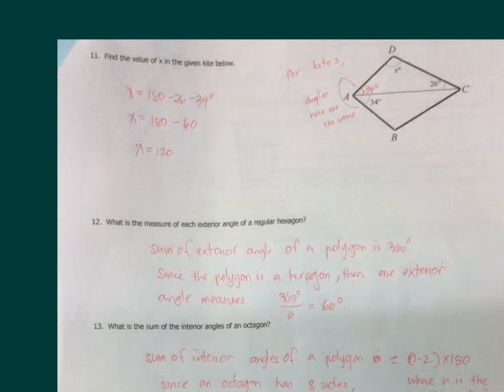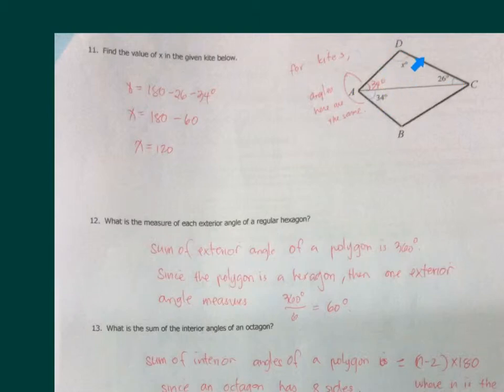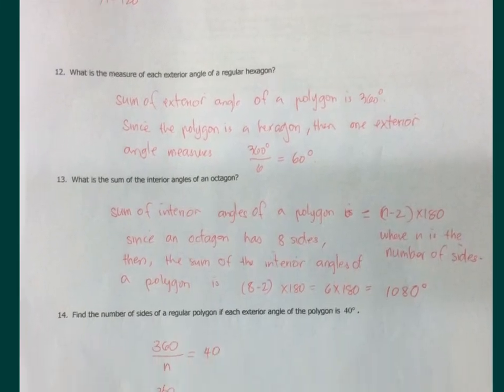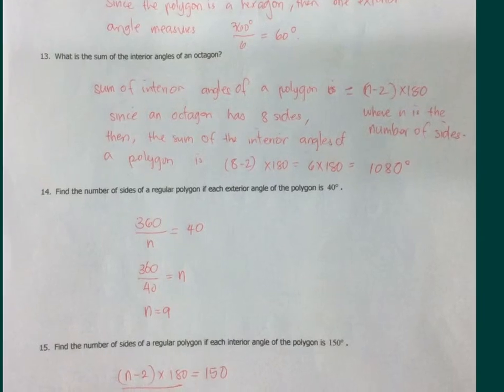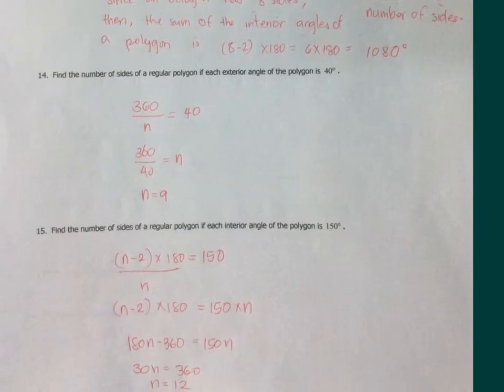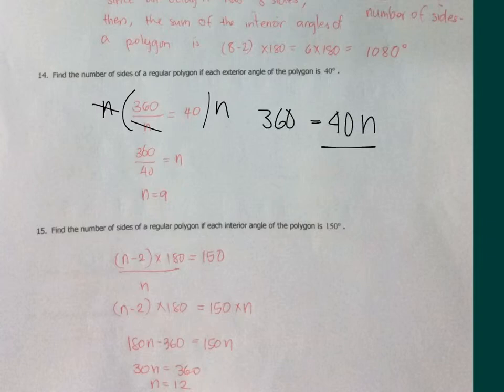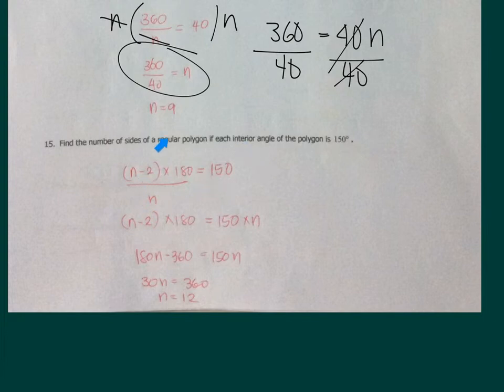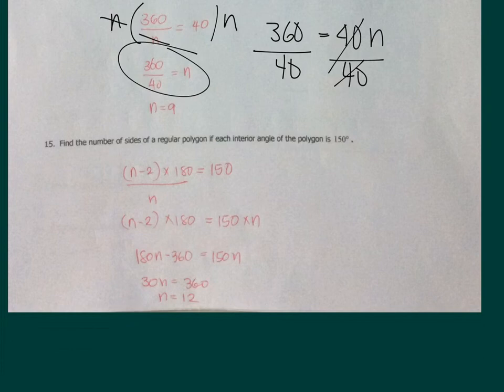AA1 on Basic Geometry- page 4